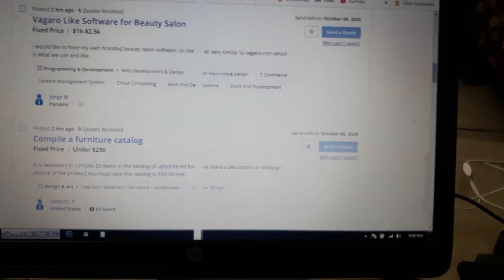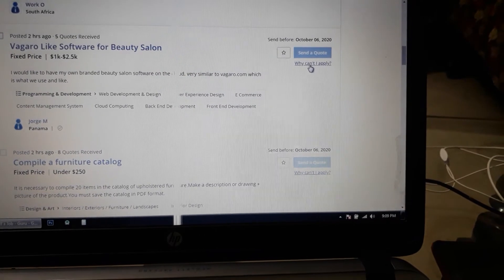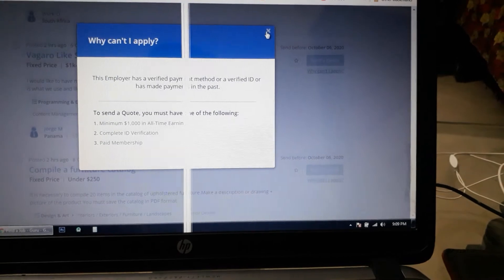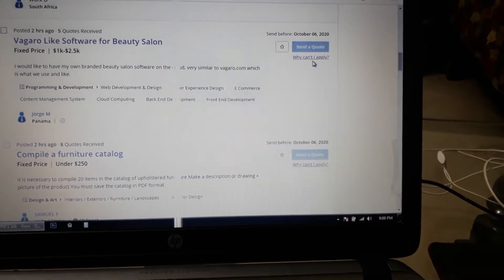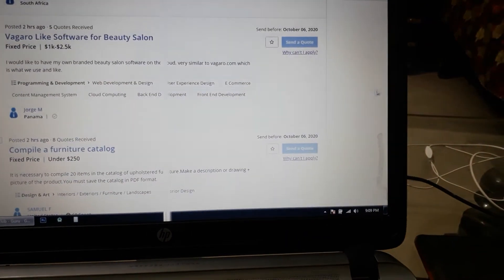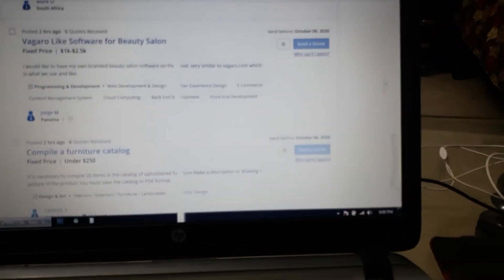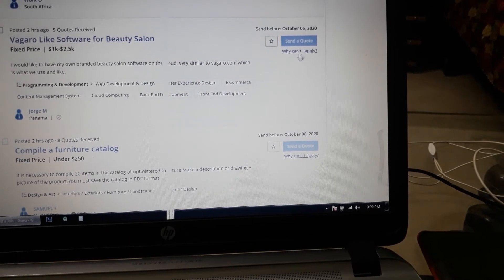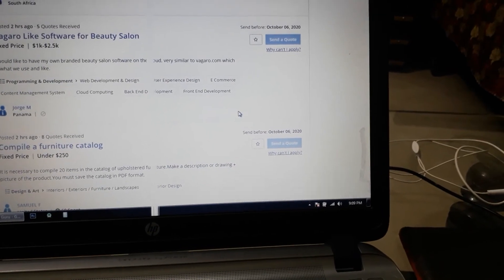Guru website showing a bug or error on my laptop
This is a bug from Guru software team. I briefly explain in the video. Guru.com please check my video and resolve this problem .